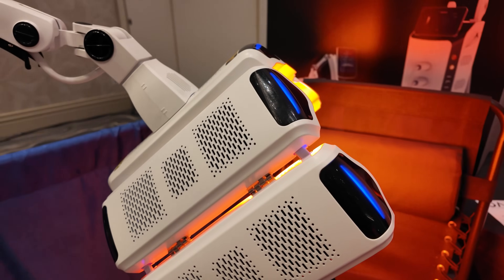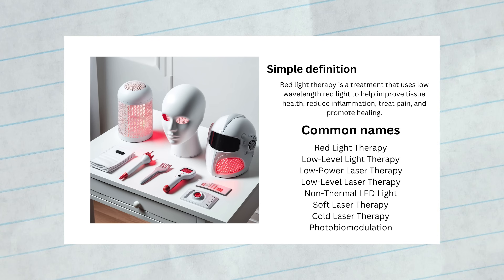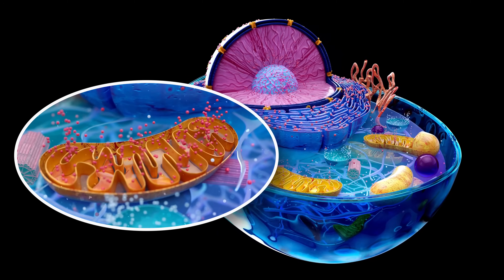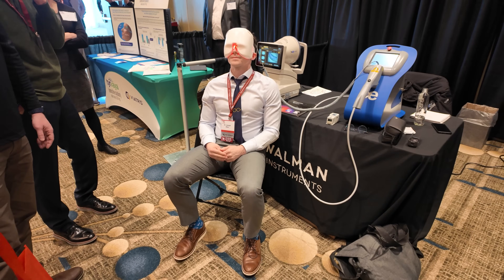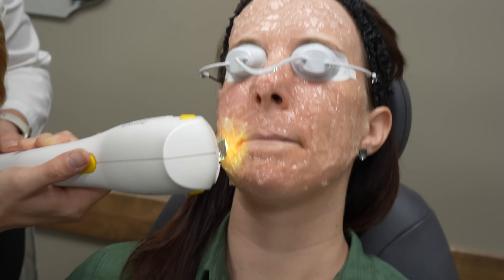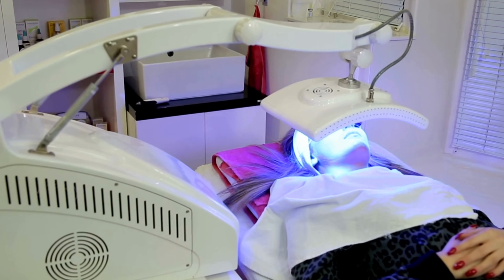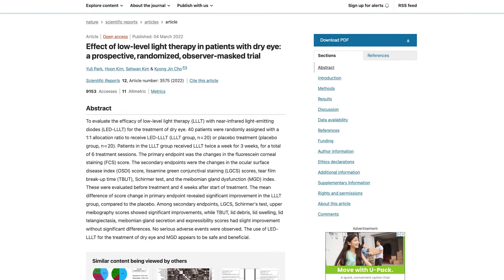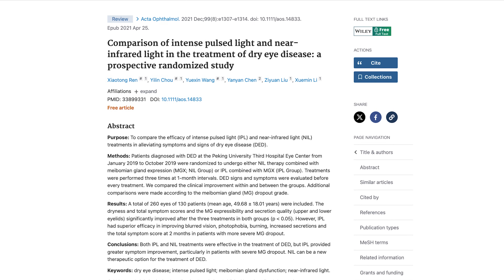Red Light Therapy for Dry Eyes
Dr. Allen reviews the latest research on red light therapy for dry eyes! Including wavelengths frequently used, comparison to Intense Pulsed Light (IPL) Therapy and red light products found online.

Update!
Here is the Red Light device I am testing right now
Designed by researchers and eye care professionals

Stay up to date on eye health science & vision products!

Red light therapy, also known as Low Level Light Therapy or Photobiomodulation, is emerging as a promising approach in the field of eye care, offering potential benefits for various ocular conditions. Deep red light therapy for eyes, which involves the use of wavelengths typically between 600-1000 nanometers, has garnered significant interest due to its non-invasive nature and the growing body of supportive research.

Red light therapy for dry eyes is a great area of interest. Red Light therapy or Low Level Light Therapy has shown to improve tear gland function and improving tear production. In addition, the photobiomodulation effect has aided in helping improved function of the meibomian glands in some studies.

As research continues to evolve, it will be crucial to closely monitor the outcomes and establish standardized protocols to maximize the benefits of this innovative therapy.

Additionally, please be careful about using any over-the-counter red light therapy devices on or around the eyes. Especially if they are not designed to be used for the eyes. If the device is not the correct wavelength, the correct power density or the correct fluence, there could be a risk for vision loss or harm.

TimeStamps
0:00 Red Light Therapy for Dry Eyes
0:46 Names for Red Light Therapy
1:22 How Red Light Therapy Works
2:15 Wavelengths of Red Light
3:03 Intense Pulsed Light
4:15 Advantages of IPL
5:03 IPL VS LLLT
5:33 Red Light Research
8:03 Who Will this work for
9:43 Red Light Devices found Online